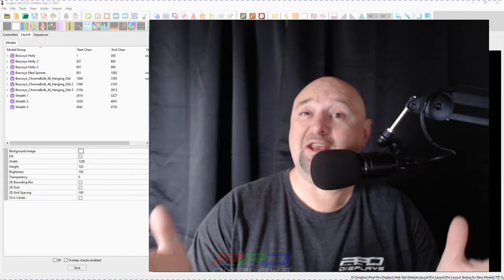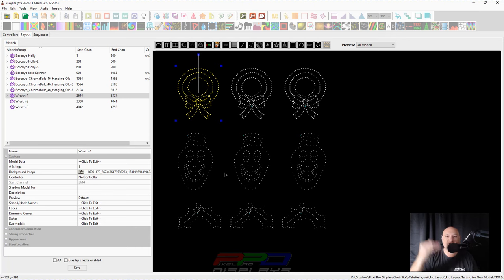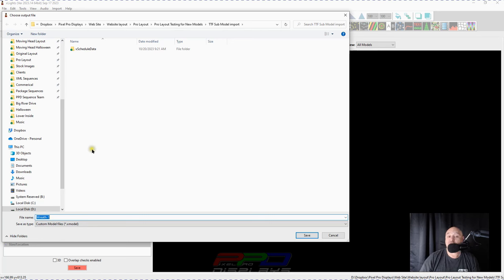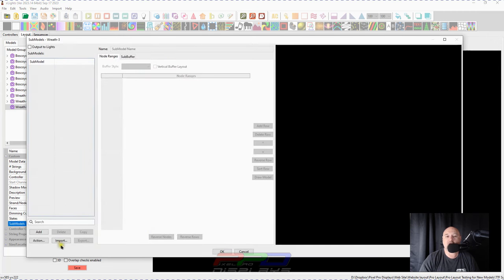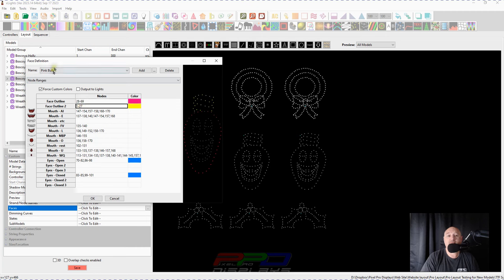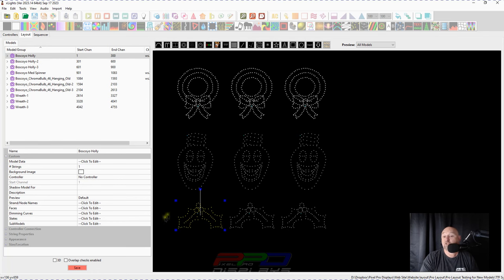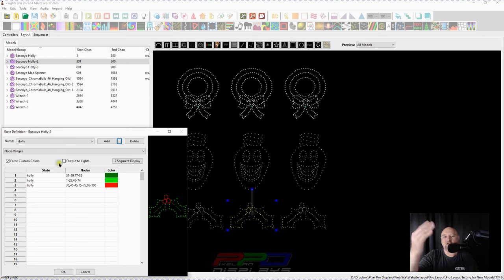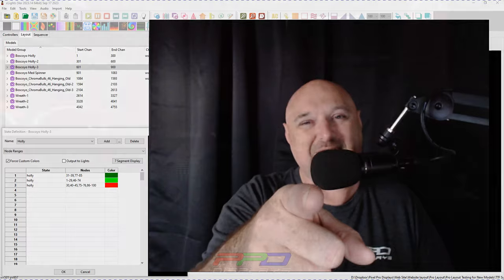Twinkle ✨ Tips Friday: Magic 🔮 Sub-model Import and More!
🌟 Welcome to Twinkle Tips Friday! In this week's episode, we're sharing the magic behind importing submodels between identical props in xLights. ✨ Whether you're copying face definitions or fine-tuning State's settings, we can use the same process to copy those as well. 🔔🚀 TwinkleTipsFriday xLightsMagic SubmodelSorcery LightShowDesign ✨